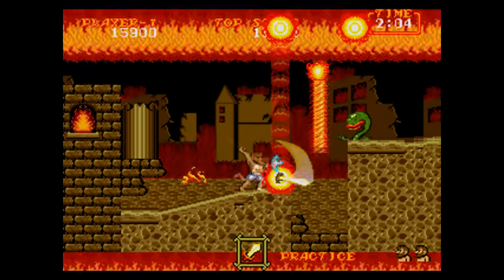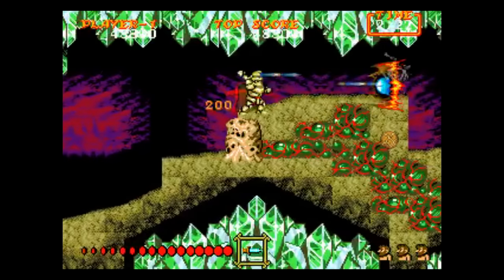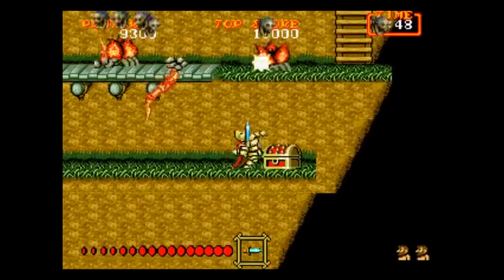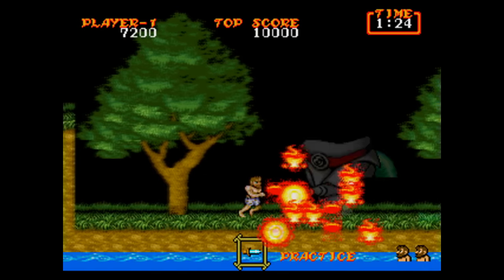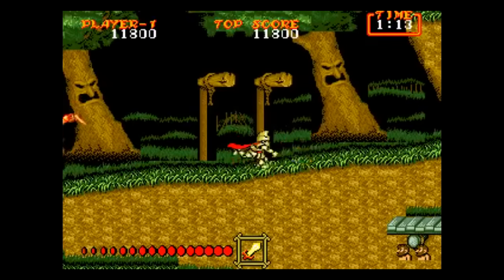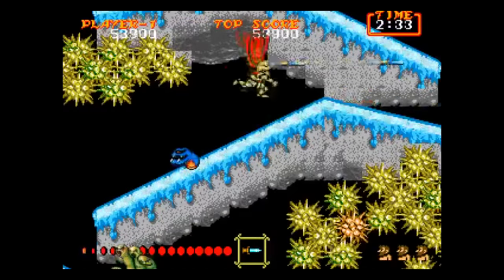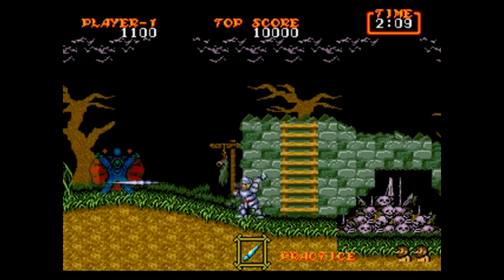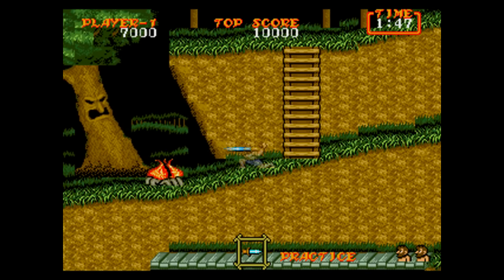Is Ghouls 'n Ghosts Worth Playing Today? - Segadrunk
Two big differences between this and the SNES game...